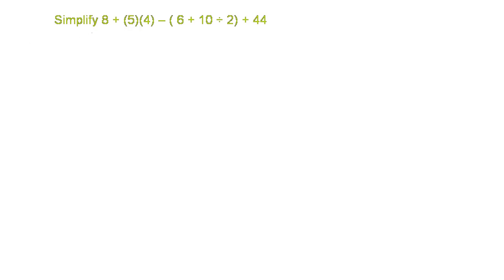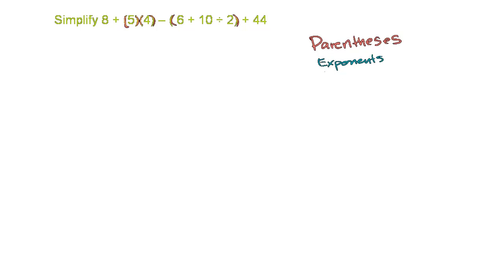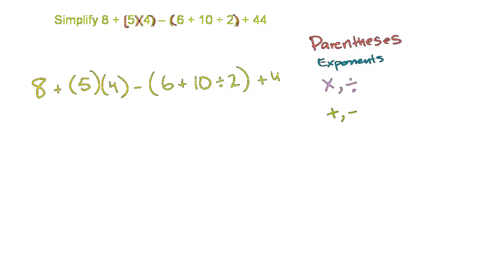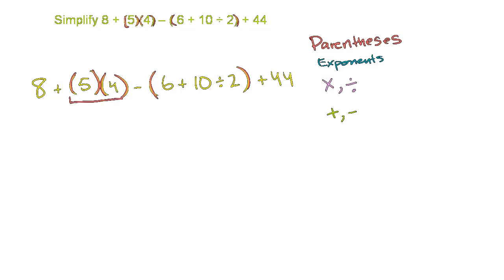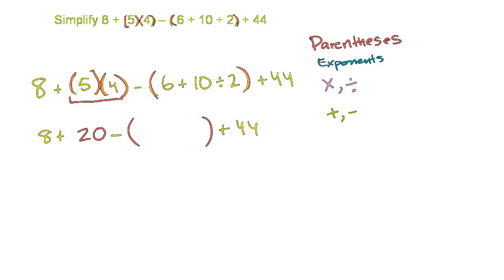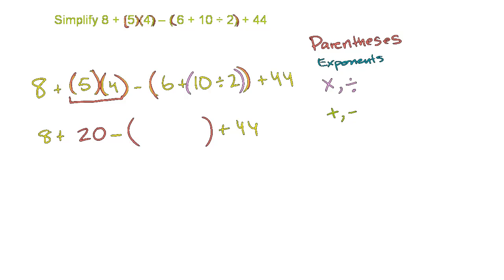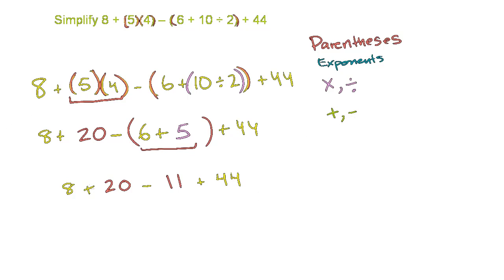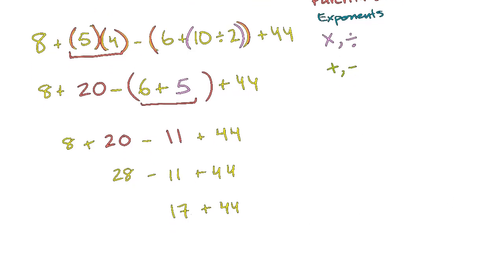Order of operations example